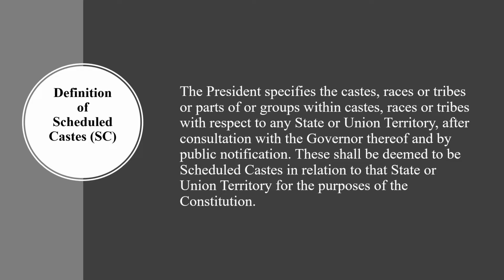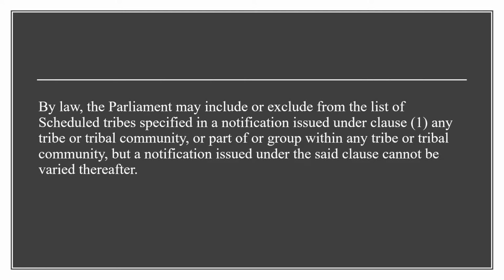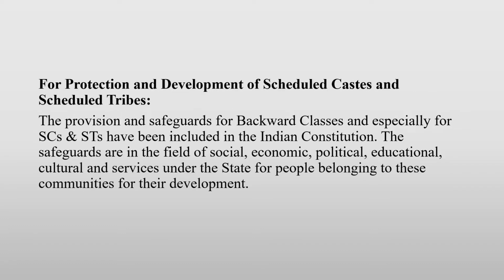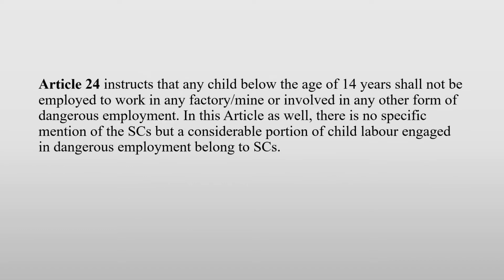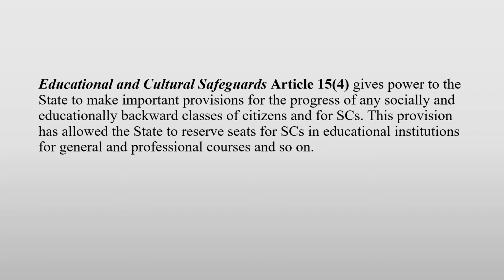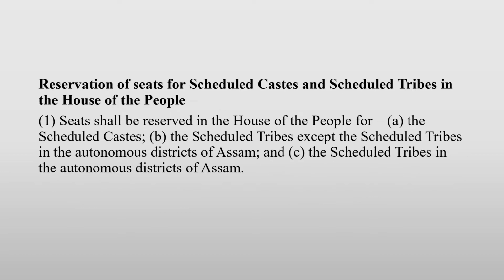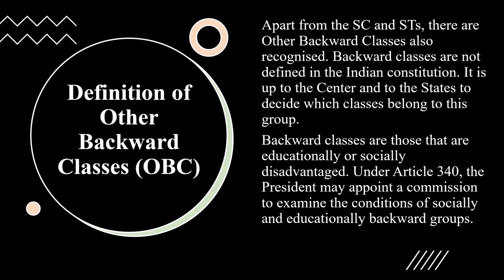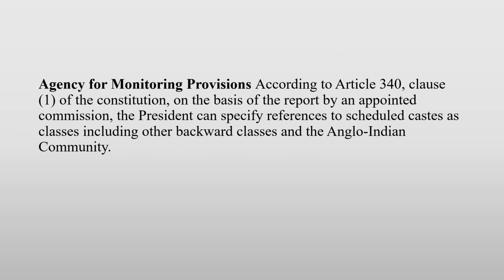SOCIAL WELFARE AND THE ISSUES OF RIGHTS CONSTITUTIONAL PROVISIONS FOR RESERVATION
This video gives details about Social Welfare and the Issues of Rights - Constitutional Provisions for Reservation
The video is useful for students studying Sociology, MA, Media Studies, Culture Studies, Mass Media, etc.